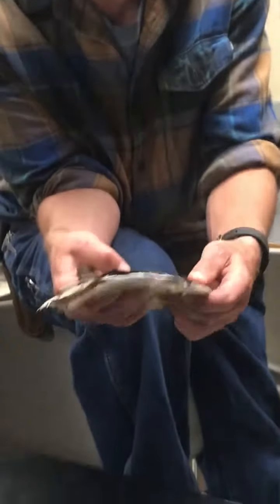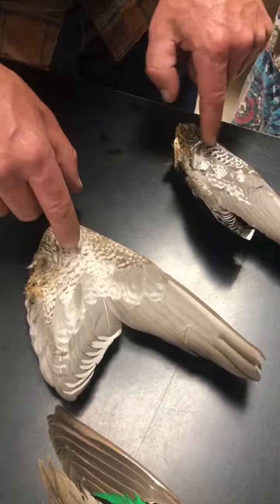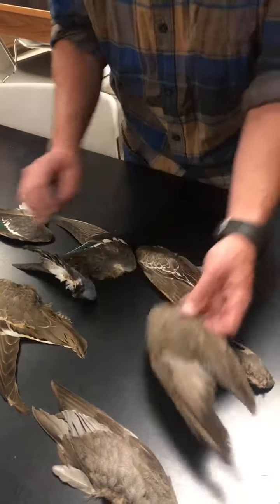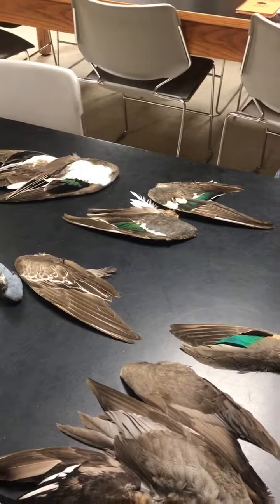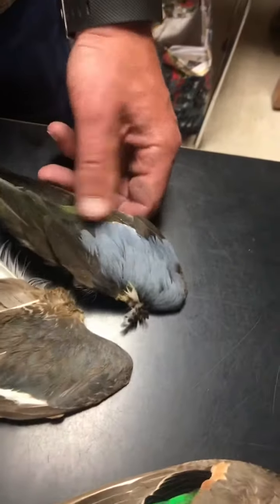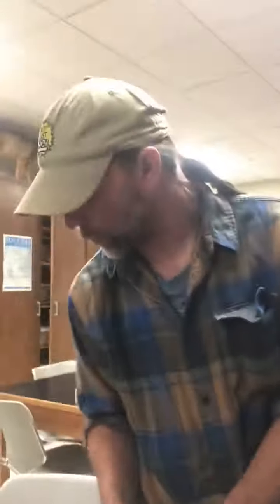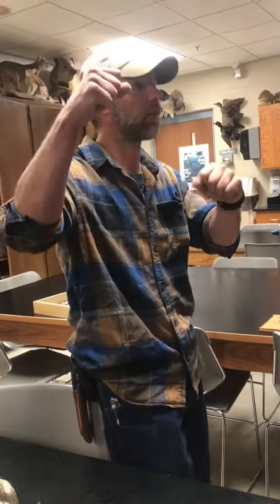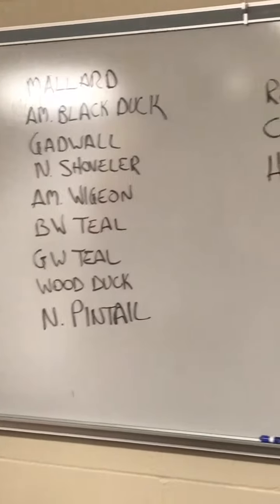Wildlife Management bird wings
Bird wing identification